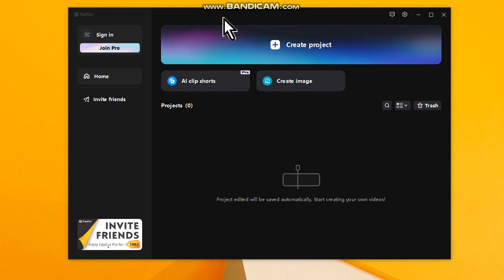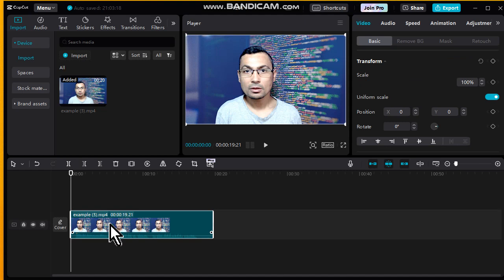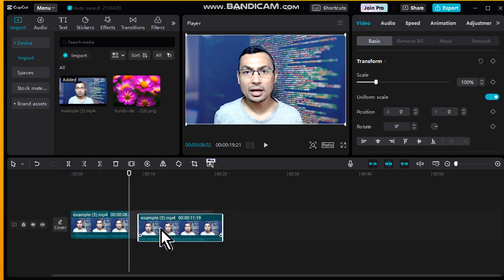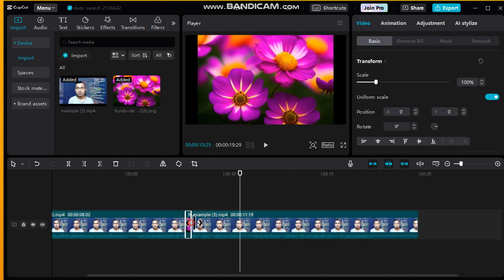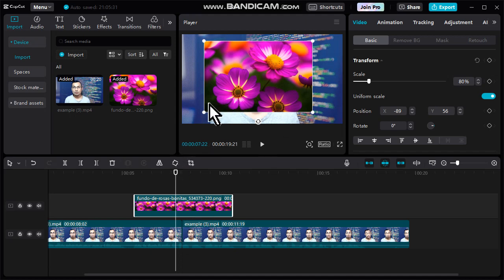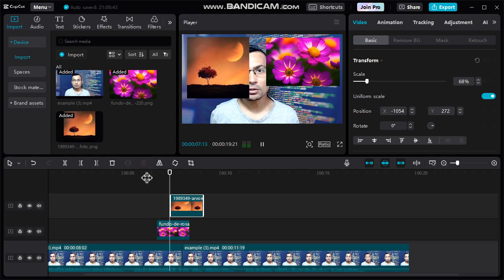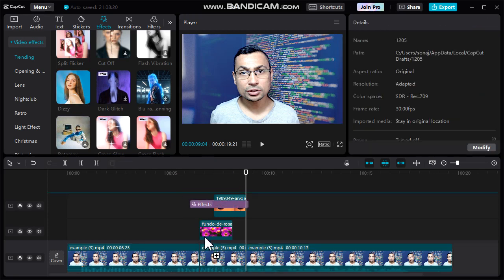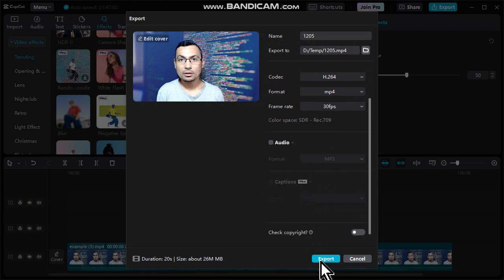CapCut How to put image on videos using the PC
In this video I show you how to add an image (photo) into your project in CapCut Software. So if you don't know how to insert an image into a video this video is for you.